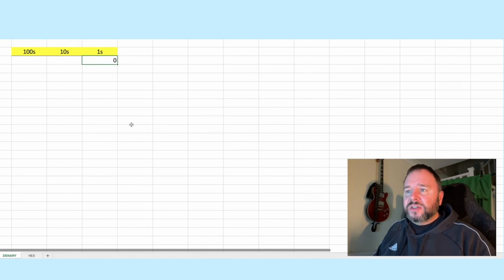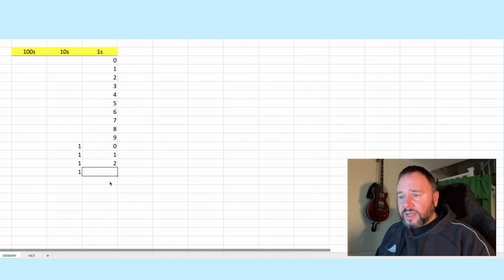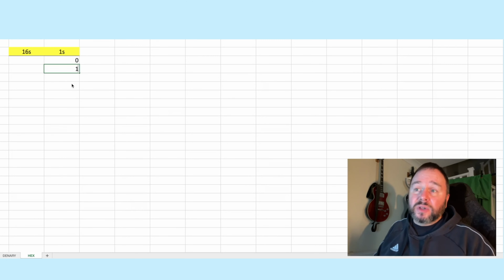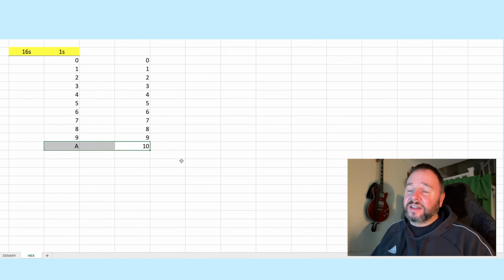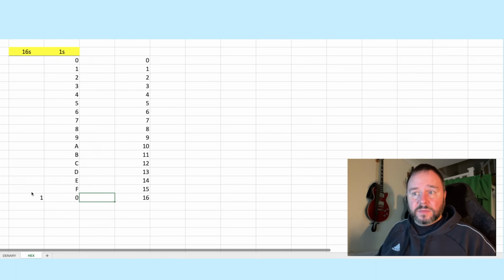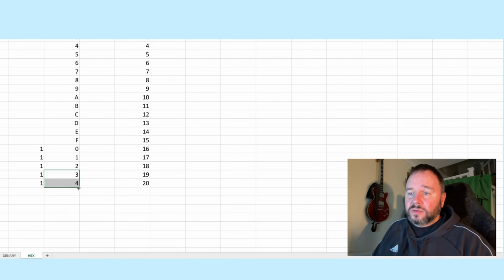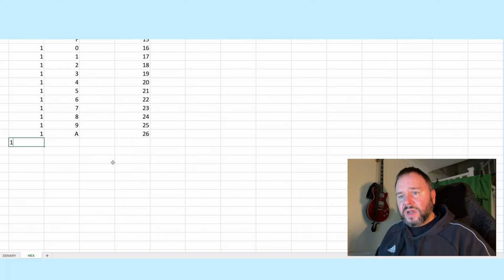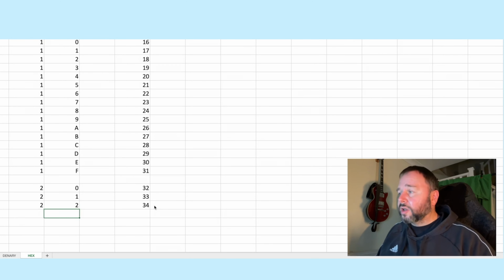Hexadecimal 2022 | GCSE Computer Science Revision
I explain how hexadecimal works and how it relates to other number base systems, such as deanery (base 10)